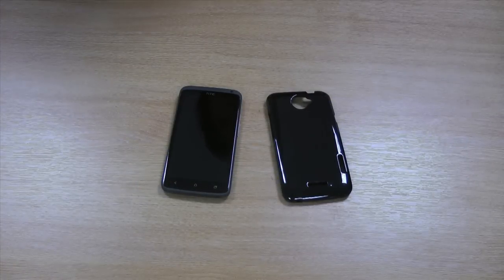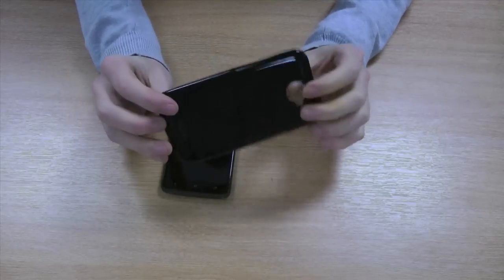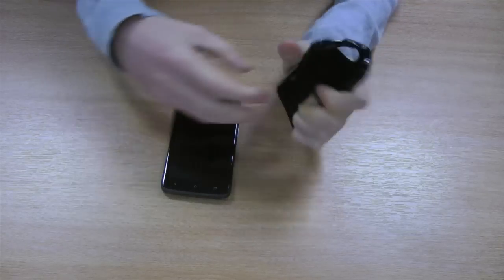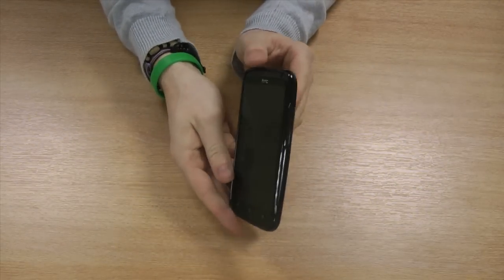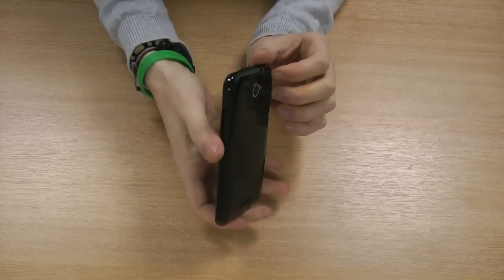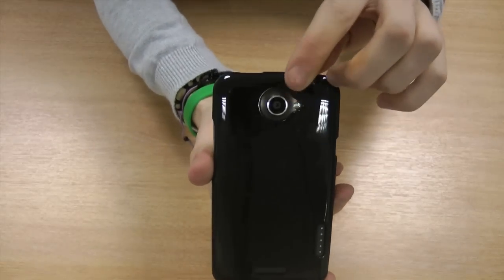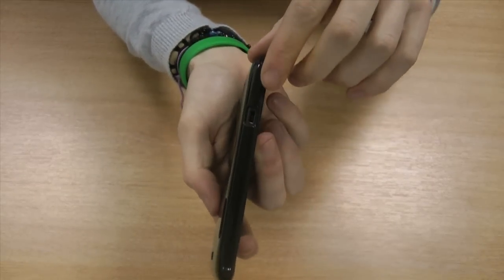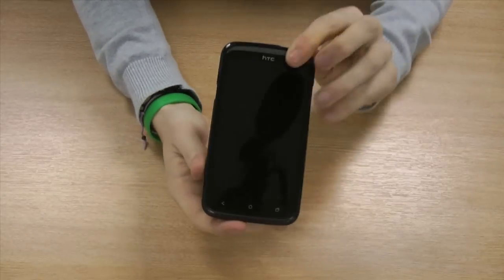FlexiShield Skin for HTC One X - Black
Crystal case like protection with the durability of a silicone for the HTC One X in a range of stylish colours.